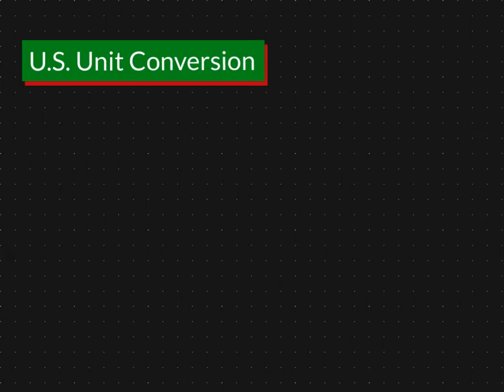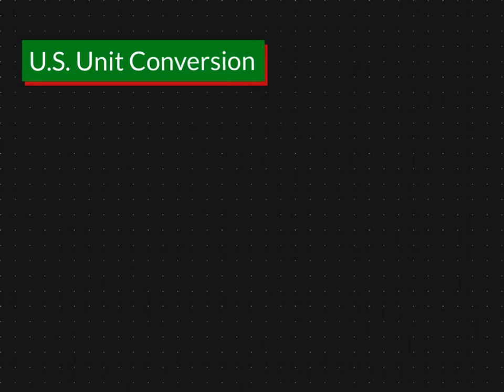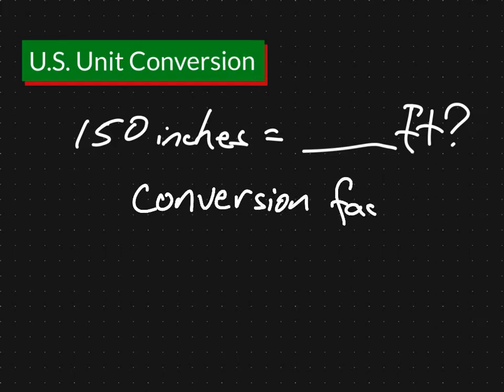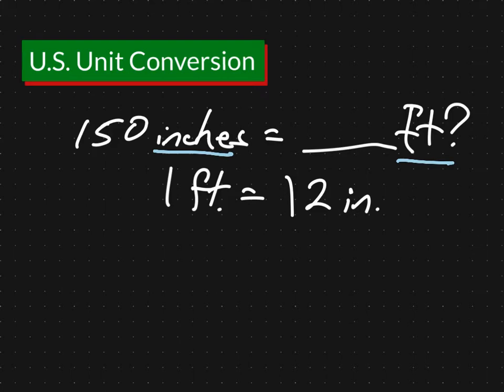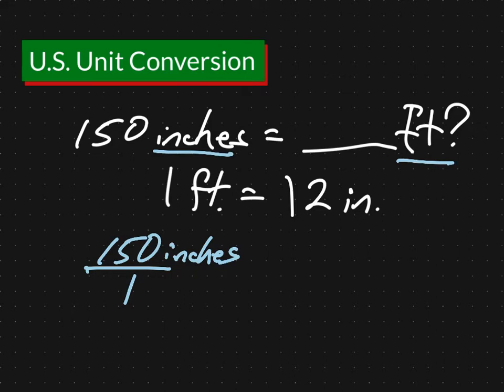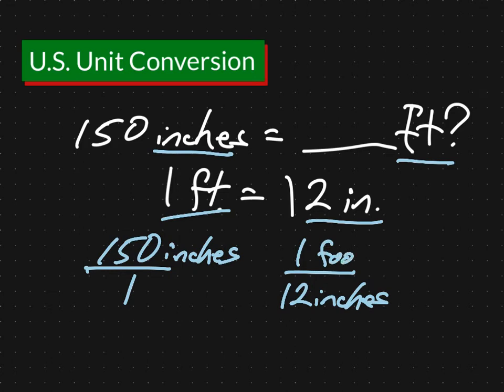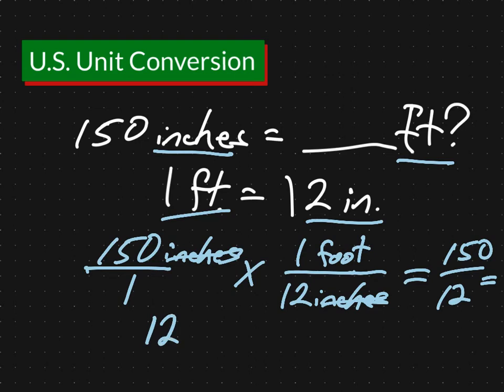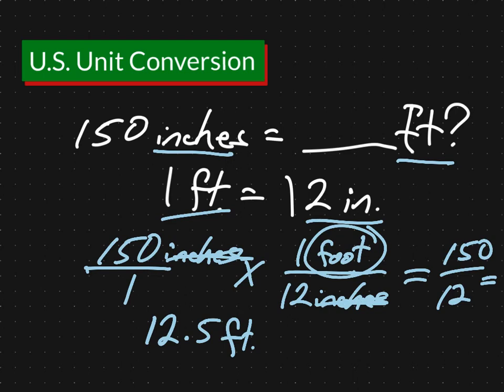US Unit Conversion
Using Dimensional Analysis to convert among U.S. standard units as part of an online trades MATH1208 course from NBCC.